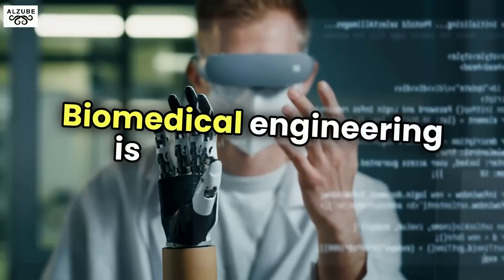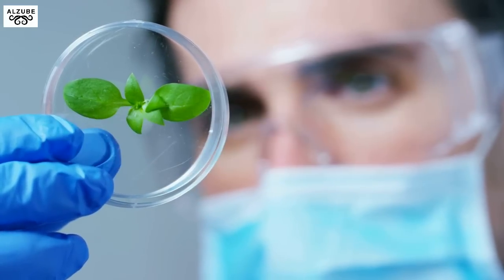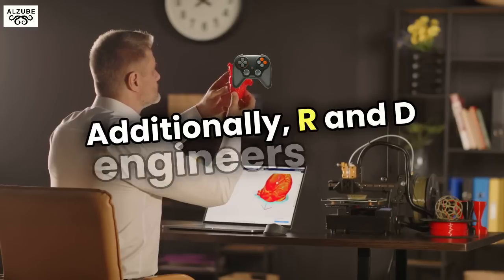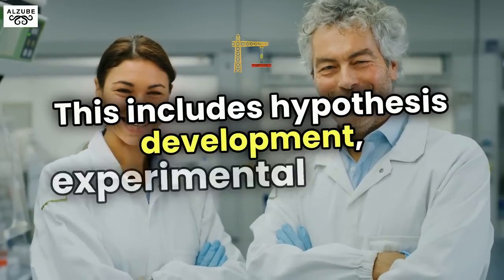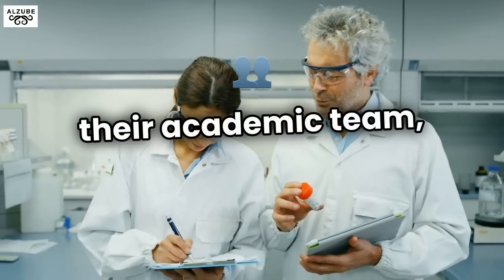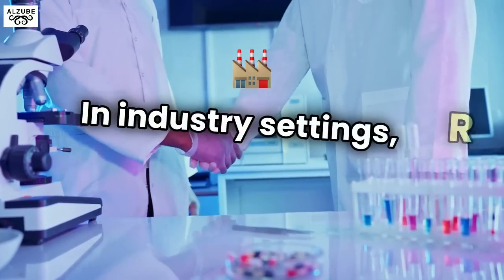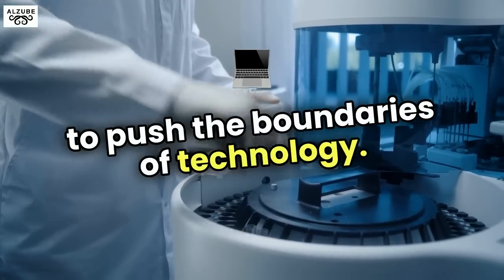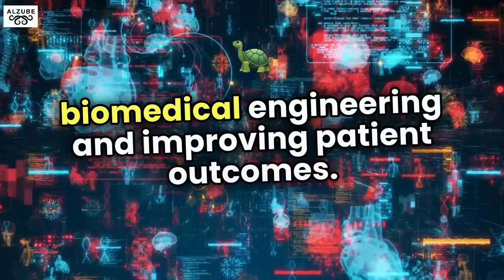Biomedical Engineering Jobs #2 - R&D Engineer with a Master’s in Biomedical Engineering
Biomedical Engineering Jobs - R&D Engineer: Discover the exciting career path of a Research and Development (R&D) Engineer in biomedical engineering! In this video, we delve into what it means to be an R&D Engineer with a Master’s in Biomedical Engineering. Perfect for those passionate about scientific discovery and hands-on design, this role involves creating innovative solutions for cutting-edge technology, such as 3D bio-printing. We explore the responsibilities of an R&D Engineer, from designing and testing equipment to supporting graduate students in research. Whether in academia or industry, R&D Engineers make a huge impact on healthcare innovation, clinical trials, and the development of medical devices. Tune in to learn how this fascinating career blends engineering, research, and collaboration!

Get your copy today! (What is Biomedical Engineering: For Students and Parents) eBook on amazon
Get your copy today! (What is Biomedical Engineering: For Students and Parents) eBook on Dr. Al-Zube's Virtual Academy